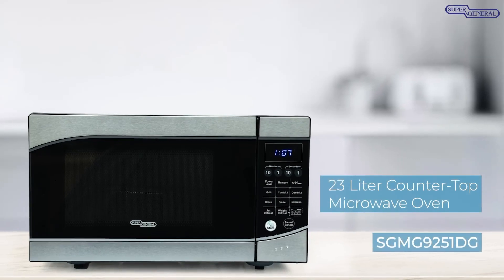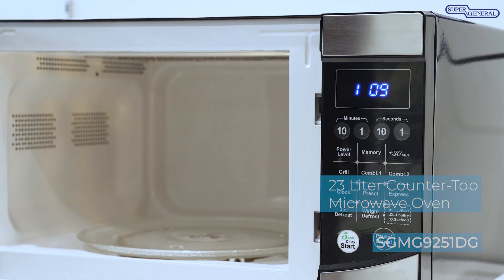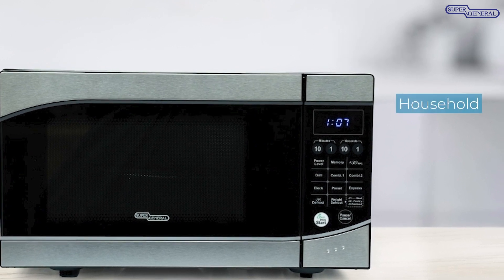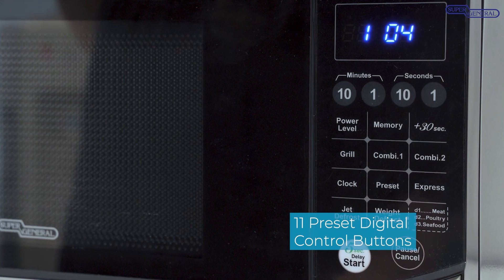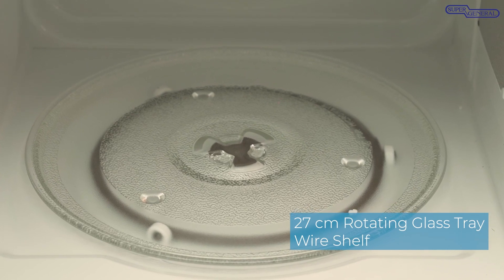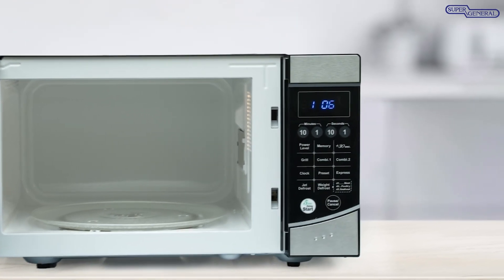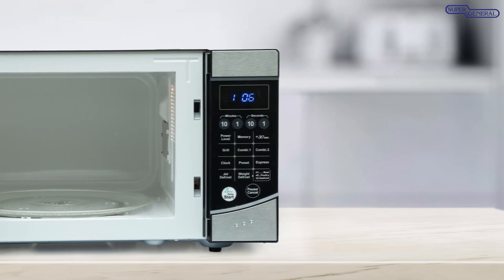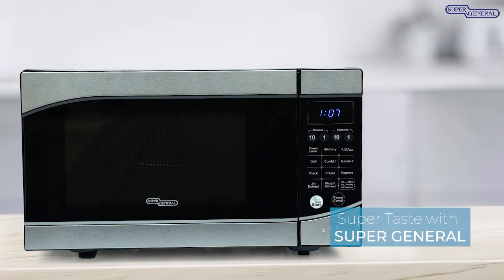Shop For Super General 23 Liter Compact Counter-Top Microwave Oven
Now you can enjoy quick and easy cooking and grilling in the comfort of your home.  Bring home the Super General Microwave Oven SGMG-9251-DG a compact microwave oven that can handle various dishes and snacks with digital control. ​

It's a smart and versatile appliance that can cook, heat or defrost your food, dessert, or snacks with 900W microwave power and 1000W grill power. It has a capacity of 23 liters that can fit a large plate or a pizza. Likewise, it has a high-quality material that is easy to clean and maintain. It has a defrost function that can thaw frozen and pre-cooked food in minutes.​

It has a sleek and elegant design that can suit any space. Likewise, it has a semi-glossy black finish with a silver panel and a black tinted glass window. It has a digital control panel with eleven pre-set icons for power, memory, +30 secs, grill, clock, preset, express, jet, and weight-defrost. It also has a safety child lock feature that prevents accidental operation.​

Likewise, it comes with various functions that make cooking easy. It has six microwave power levels and two grill modes that can handle different dishes and snacks. It has eleven pre-set icons that can cook, heat or defrost meat, fish, popcorn, soups, vegetables, pizza, rice, pasta, and more. This oven also has a timer for heating and a pause/cancel function with a 5-second delay start. It has an inner glass plate with a diameter of 27 cm and a push-to-open button below the menu panel.​

It's the perfect choice for your kitchen and can help you enjoy quick and easy cooking and grilling with its capacity, power, and digital control. You can enjoy healthy, delicious, and warm food and snacks with this microwave oven.​